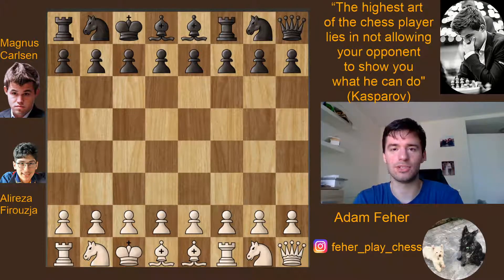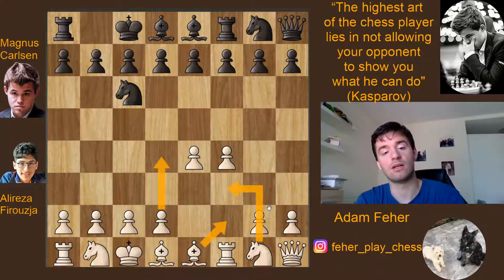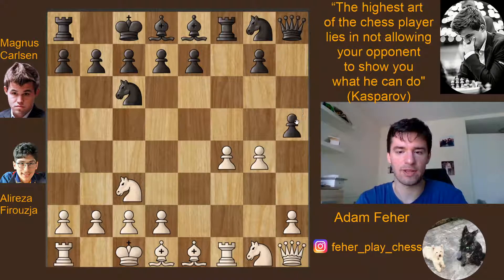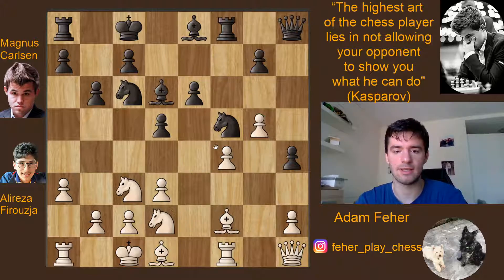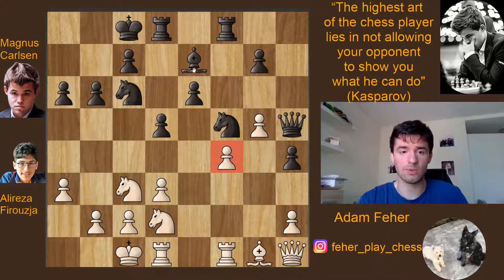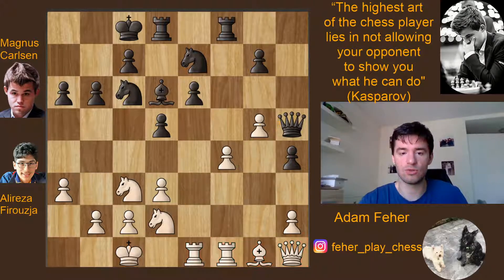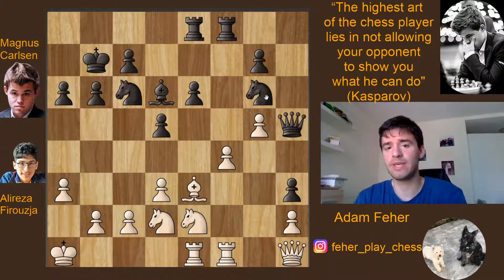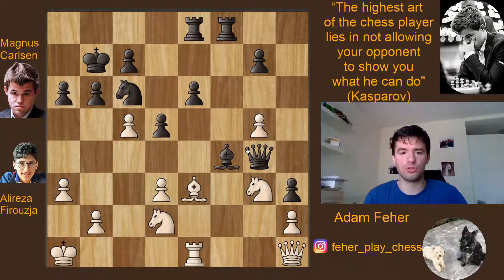Much to learn, you still have... ‖ Alireza Firouzja vs Magnus Carlsen ‖Champions Showdown: Chess 9LX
The World Champion Magnus Carlsen is taking on the 17 year chess prodigy Alireza Firouzja in Fisher-random chess, at the Champions Showdown: Chess 9LX  tournament.

This video was created by OBS.
Photos of players are accessed via wikipedia commons under the license agreements